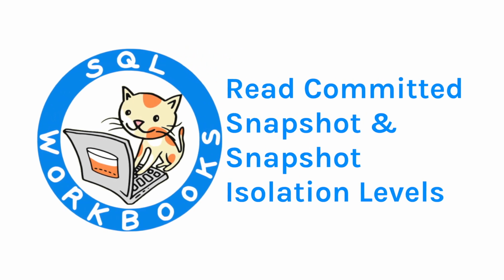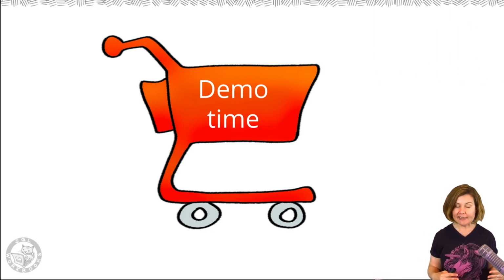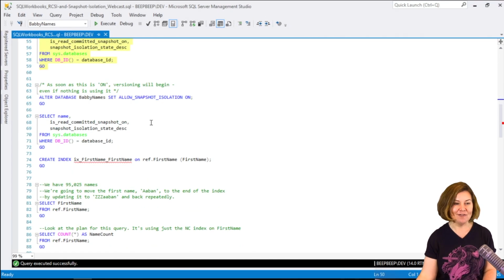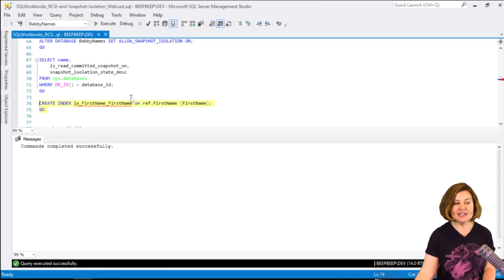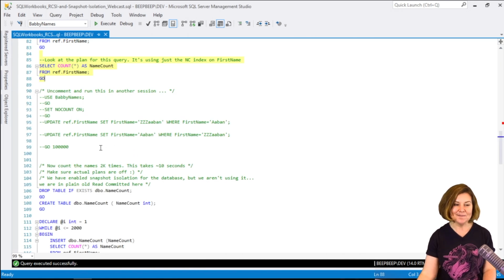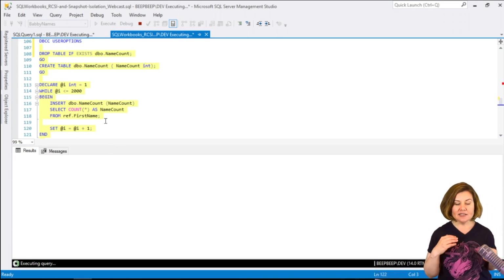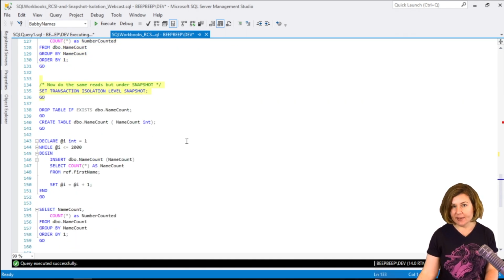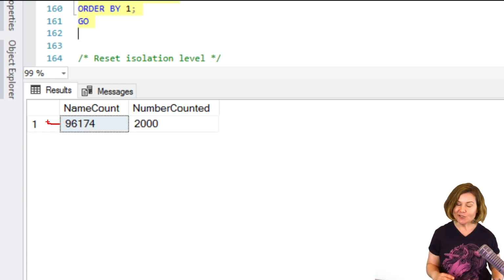Differences Between RCSI and Snapshot Isolation